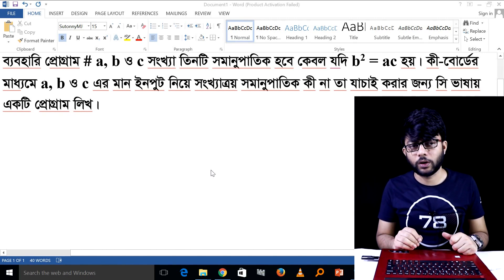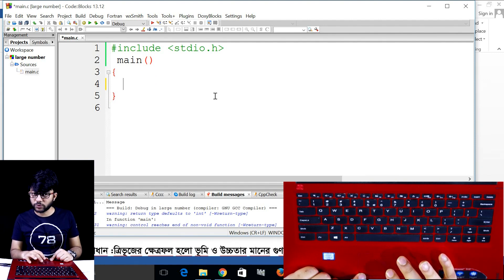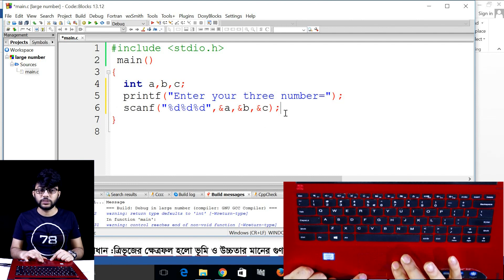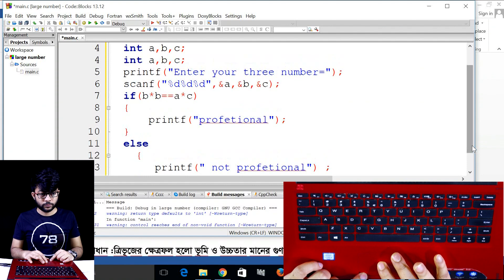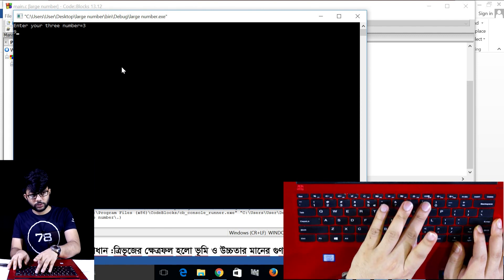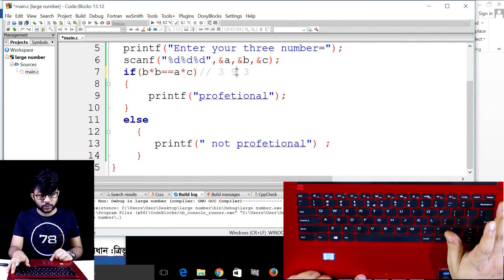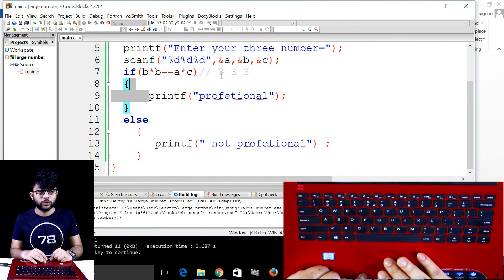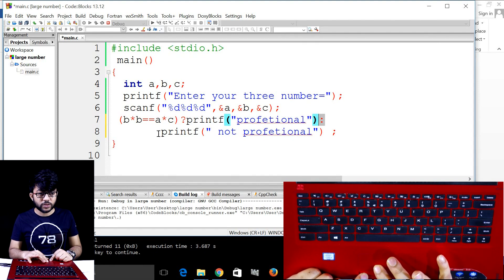সমানুপাতিক কী না তা যাচাই করার জন্য সি ভাষায় প্রোগ্রাম || HSC ICT Chapter 5 || Part-82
সমানুপাতিক কী না তা যাচাই করার জন্য সি ভাষায় প্রোগ্রাম, সমানুপাতিক কী না তা যাচাই করার জন্য সি ভাষায় প্রোগ্রাম HSC, আইসিটি প্রোগ্রামিং, এইচএসসি আইসিটি প্রোগ্রামিং, তথ্য ও যোগাযোগ প্রযুক্তি প্রোগ্রামিং, এচইএসসি তথ্য ও যোগাযোগ প্রযুক্তি প্রোগ্রামিং, এইচএসসি আইসিটি পঞ্চম অধ্যায় প্রোগ্রামিং, Programming, HSC Programming, HSC ICT Programming, ICT Programming, HSC ICT Chapter 5 Programming, HSC ICT Chapter 5, HSC ICT, HSC, ICT,